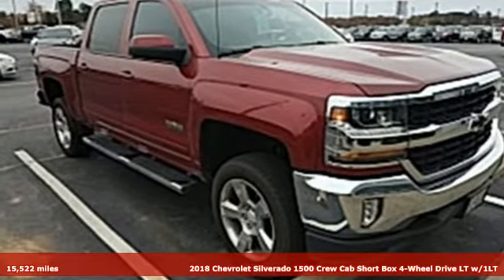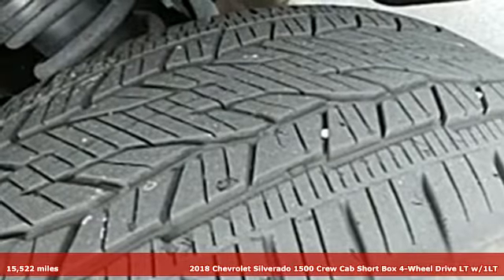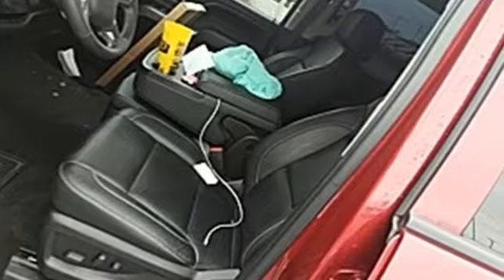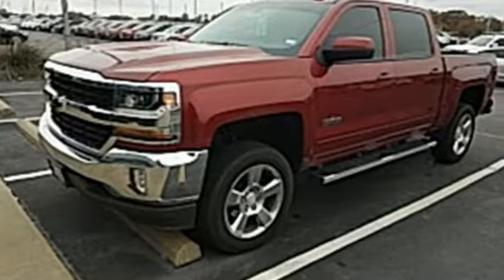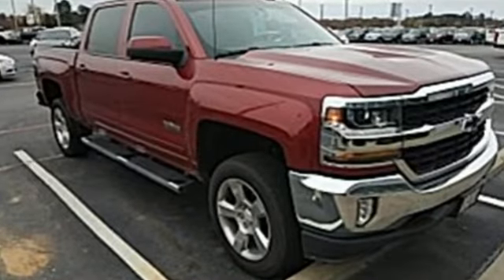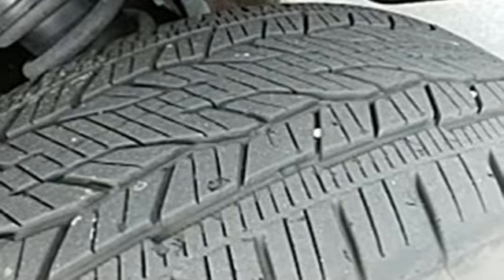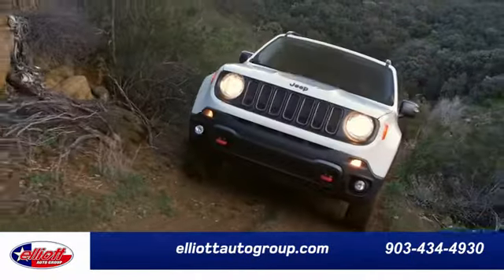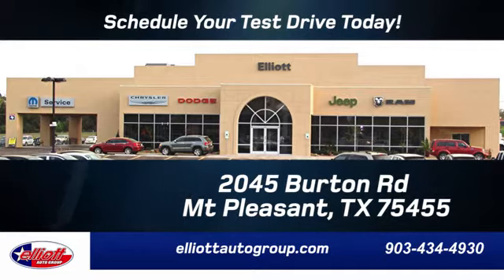Used 2018 Chevrolet Silverado 1500 Mt Pleasant TX Sulphur Springs, TX A - SOLD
Year: 2018
Make: Chevrolet
Model: Silverado 1500
Trim: LT
Engine: EcoTec3 5.3L V8
Transmission: 6-Speed Automatic Electronic with Overdrive
Color: Red
Interior: Jet Black
Mileage: 15522
Stock #: A
VIN: 3GCUKREC0JG283385
**1 OWNER**, **LOCAL TRADE**, **REMOTE START**, **LEATHER**, **BACKUP CAMERA**, **HEATED SEATS**, **V8**, **4X4**.brbrCajun Red Tintcoat 2018 Chevrolet Silverado 1500 LT LT1 4WD 6-Speed Automatic Electronic with Overdrive EcoTec3 5.3L V8brbrRecent Arrival!

Address:
2045 Burton Rd.